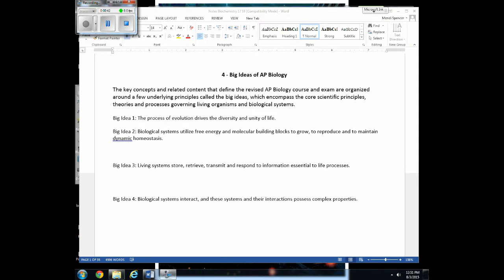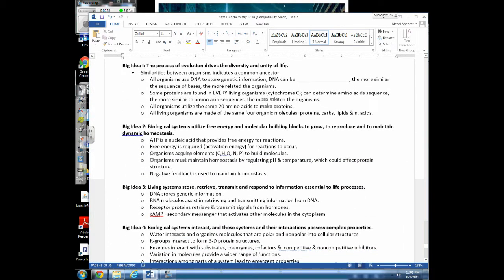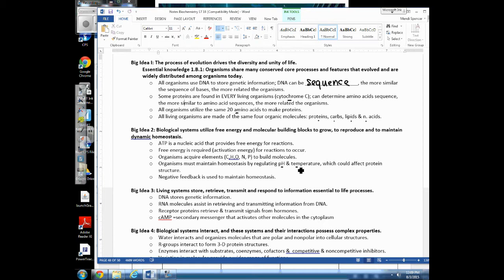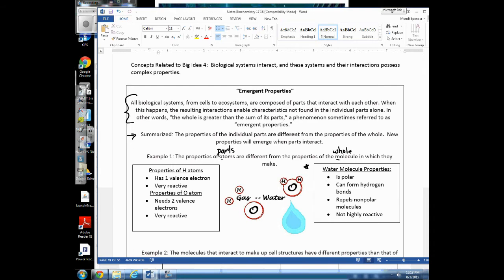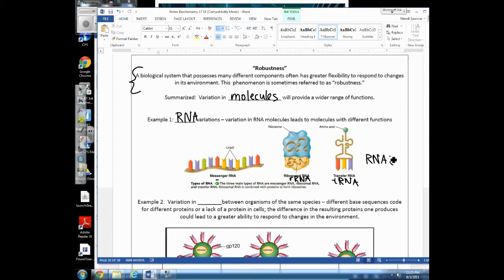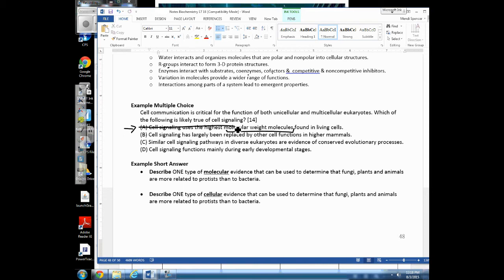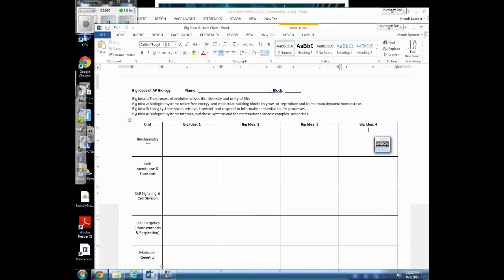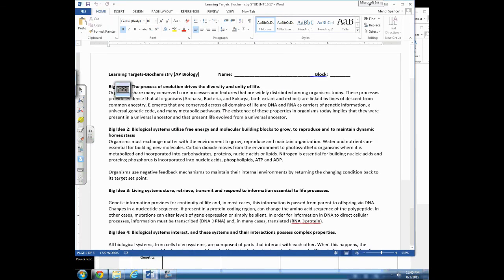Unit 2 Biochemistry Lecture 9 Overlying